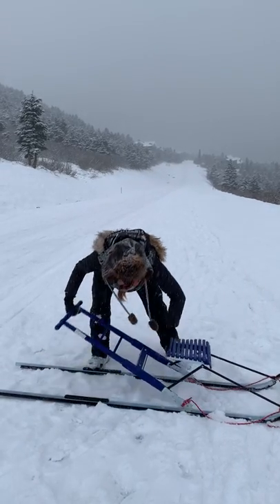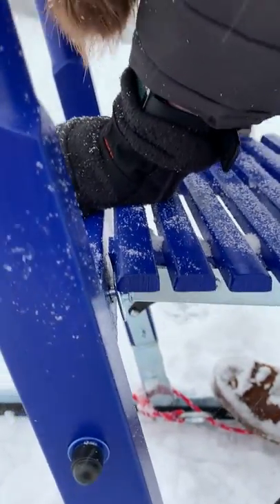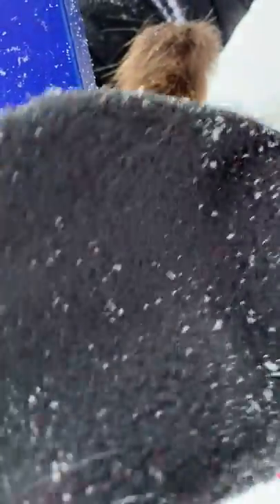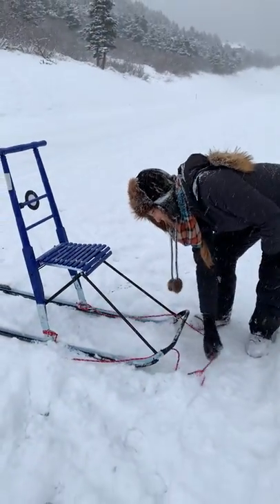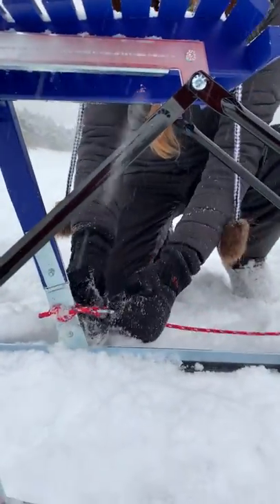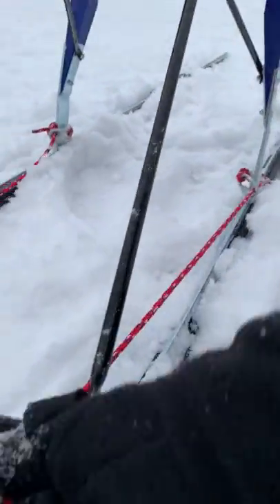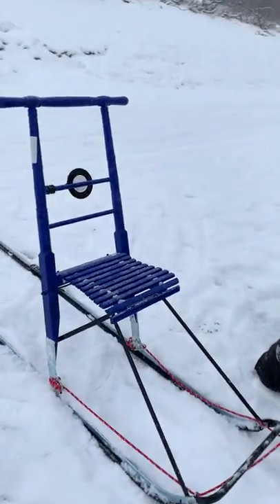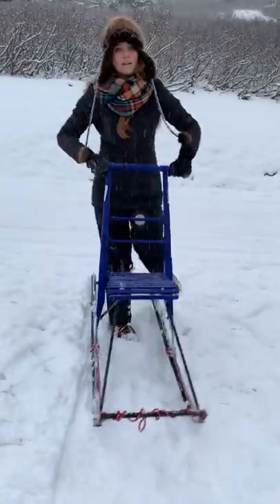Folding Your Kicksled + Attaching Your Dog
This video gives you a quick tutorial on how to collapse your kicksled for easy transport or storage. At the end of the video, we show you how you can attach your dog(s) to the kicksled so you can go mushing.